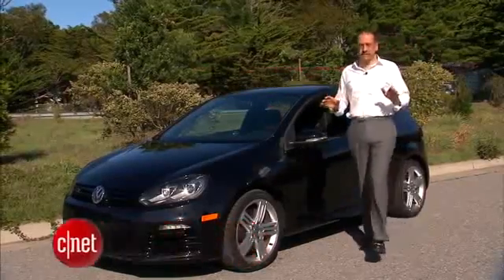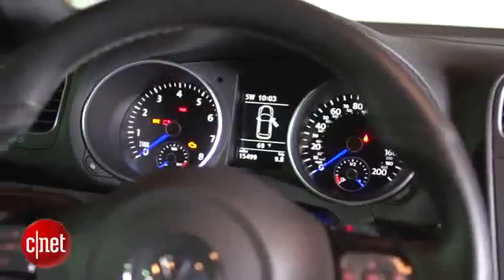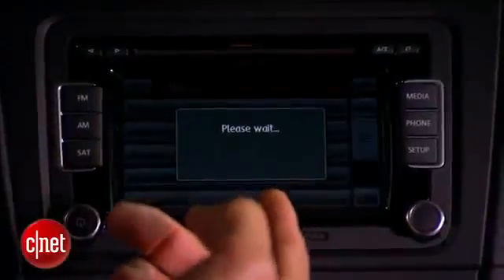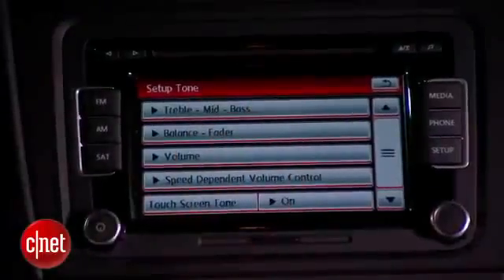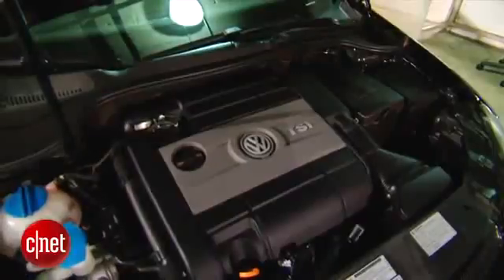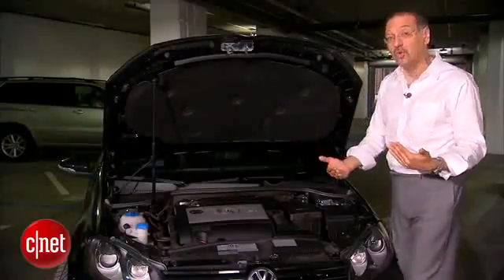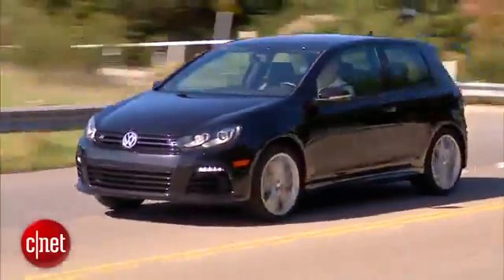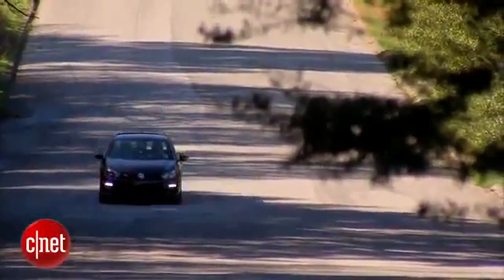Car Tech 2012 VW Golf R328